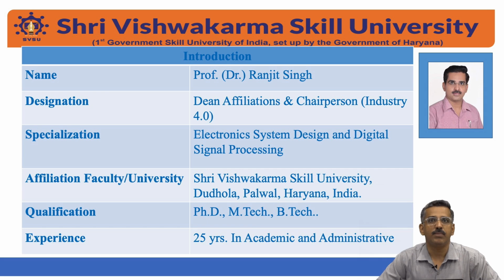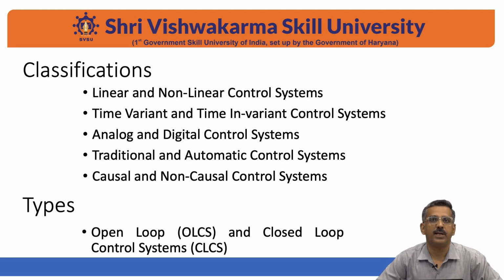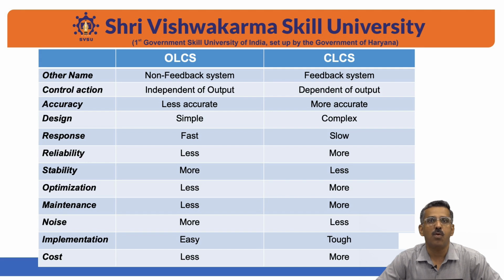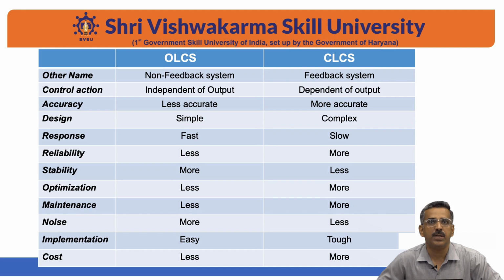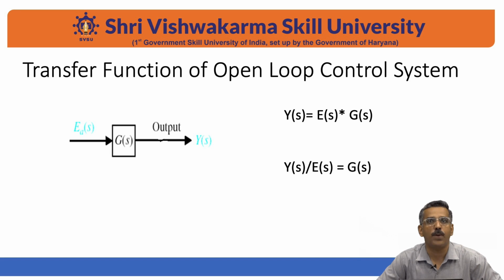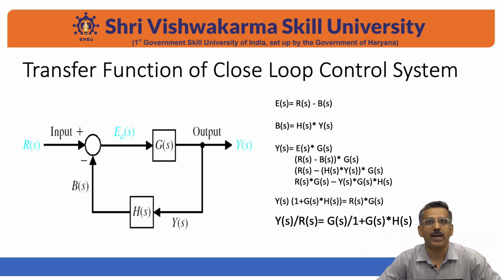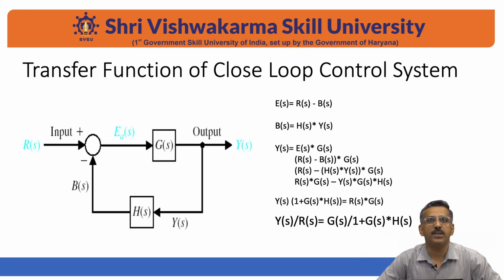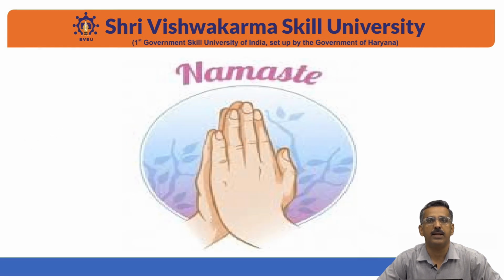Transfer Function in Control System | Dr. Ranjit Singh | Shri Vishwakarma Skill University| Palwal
Transfer Function in Control System  | Ranjit Singh | Shri Vishwakarma Skill University| Palwal